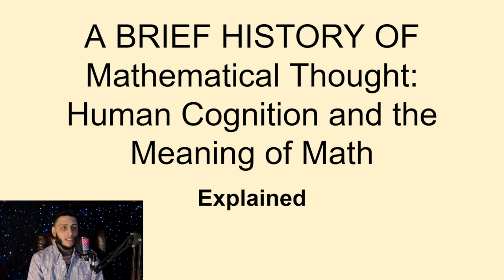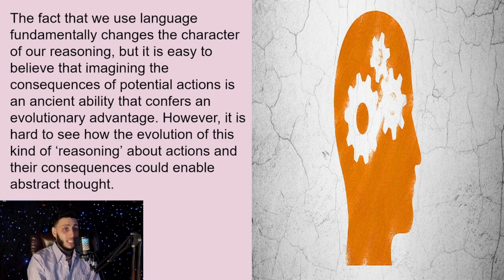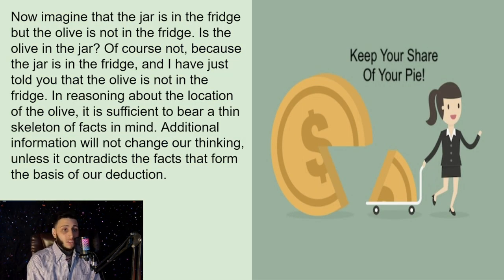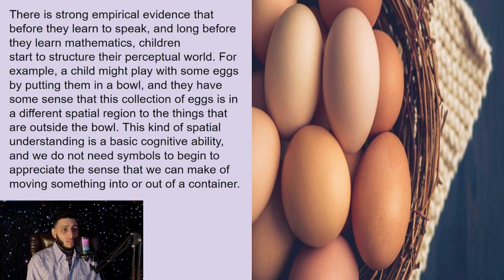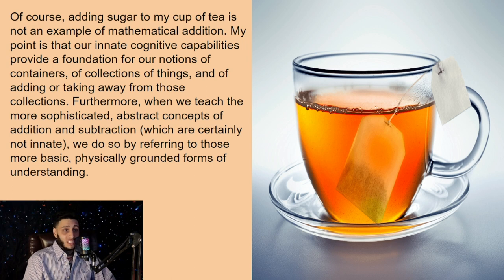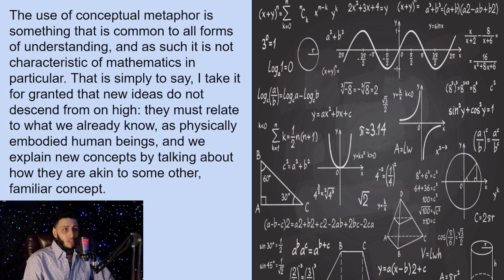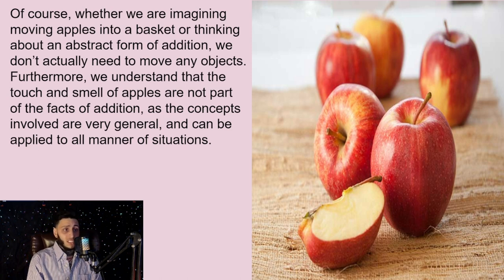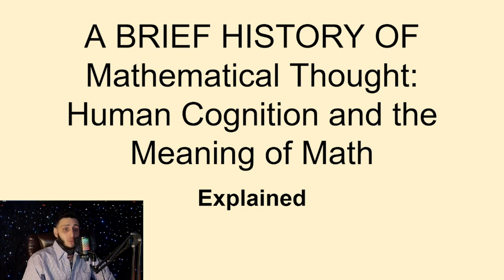Mathematical Thought: Unraveling Human Cognition and the Profound Meaning of Math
Hello Welcome to My channel "Stanly Vincent" In this video "The Evolution of Mathematical Thought: Unraveling Human Cognition and the Profound Meaning of Math" this video is presented By "Stanly Vincent"

"🌌 Dive into the captivating journey of human cognition and the profound significance of mathematics with "A Brief History of Mathematical Thought." 🧠🔢 From ancient civilizations to modern breakthroughs, explore the fascinating evolution of our understanding of numbers, patterns, and the very fabric of reality. 🌐✨

Join us on a mesmerizing expedition through the annals of time, as mathematical thought intertwines with the intricacies of the human mind. 🤔💡 Uncover the intellectual tapestry woven by visionaries, from Pythagoras and Euclid to groundbreaking thinkers who pushed the boundaries of mathematical exploration.

Discover the surprising connections between mathematical concepts and the way our brains perceive and interpret them. 🧩🤯 Delve into the philosophical questions surrounding the meaning of math and its impact on our perception of the world. 🌍🤔

Whether you're a seasoned mathematician or just curious about the magic behind the numbers, this journey promises to enlighten, inspire, and unveil the hidden beauty within the realm of mathematical thought. 🚀📚 Get ready to embark on a thought-provoking adventure that transcends numbers and equations, revealing the very essence of human cognition and the profound meaning of math! 🌈🔍 MathHistory CognitiveScience MindBendingMathematics"

I hope this video will inspire you and motivate you!
tuned to this space for more inspirational and motivational videos
Thanks
@Stanly Vincent